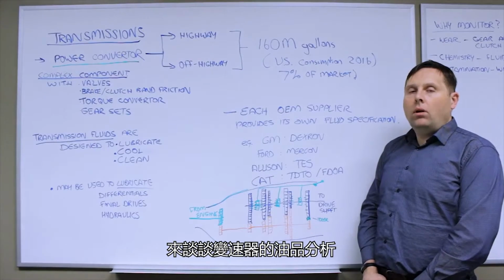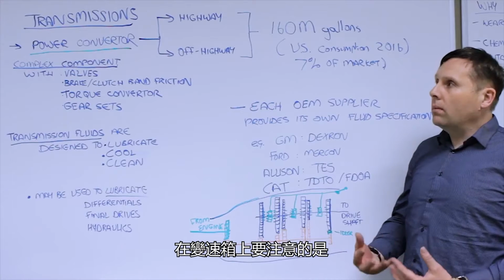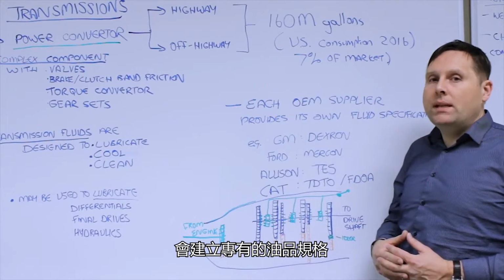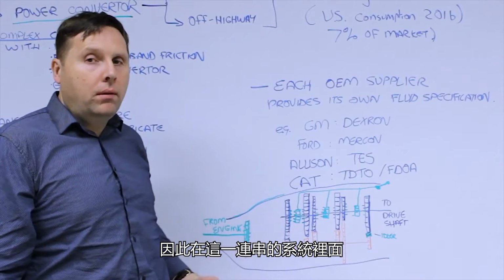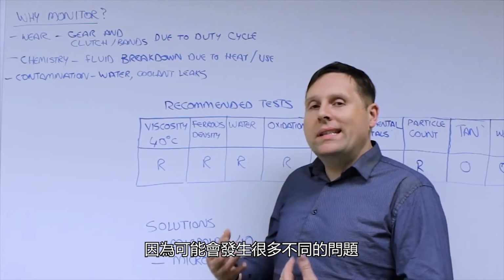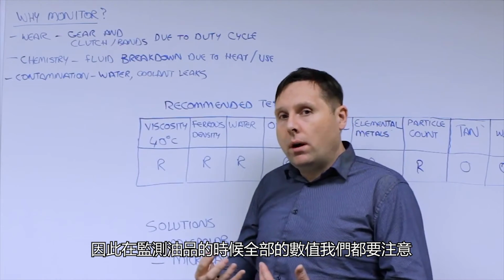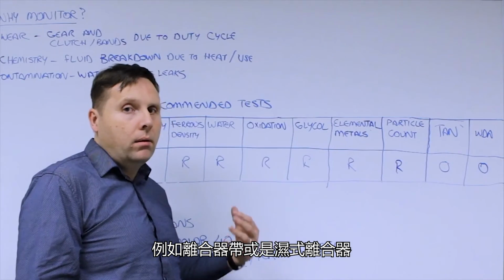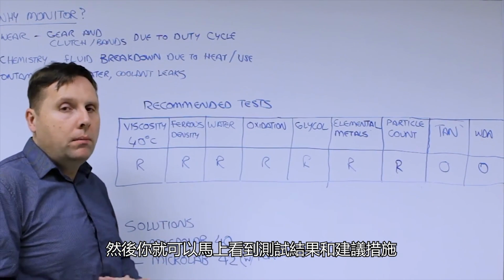專家分析：變速箱油 Ask the Expert: Transmission Oil Analysis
台中公司 408014 台中市南屯區文山六街188號12樓之1